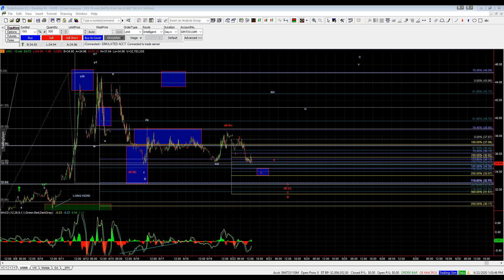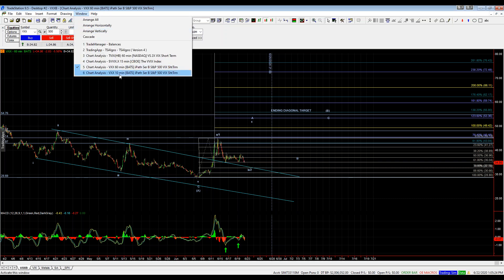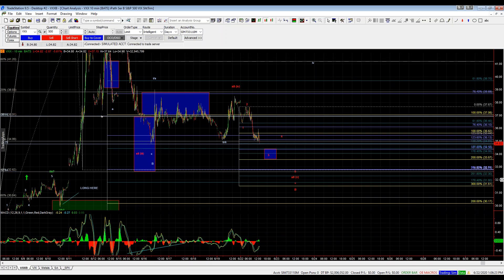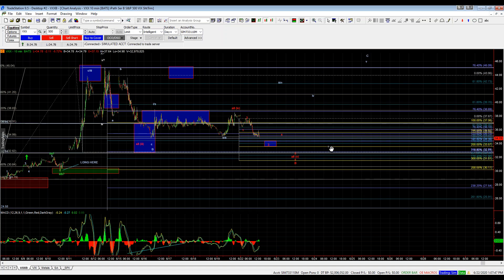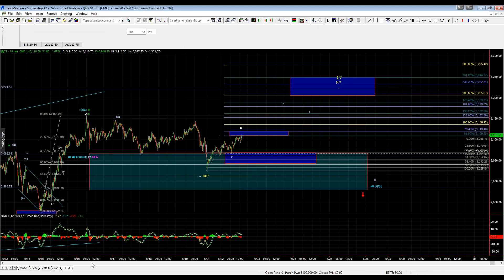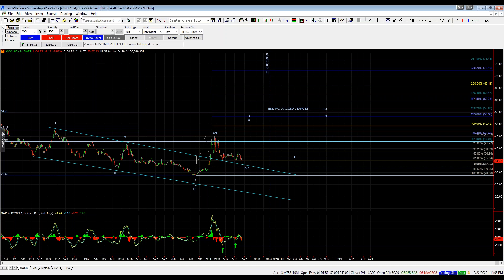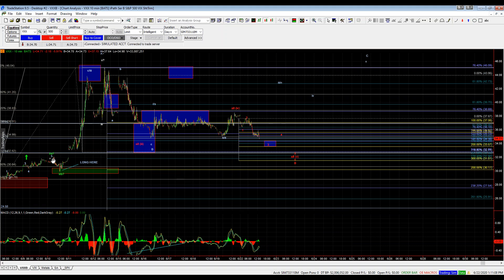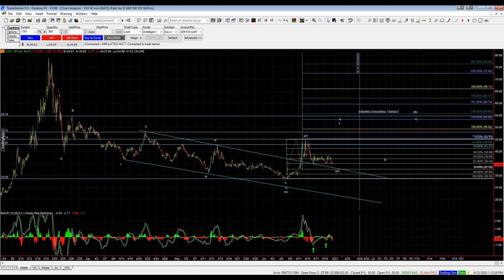Volatility Trading with Mike Golembesky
Mike Golembesky, host of the VIX Trading service discusses the wave counts on the VXX.  Mike, who also covers the U.S. equity indices and US Dollar as part of Avi Gilburt's main service at EWT, also shares his analysis of the S&P 500, Russell 2000 and DXY in this weekly video he hosts for members. Risk Disclosure: Investing (including futures and forex trading) contains substantial risk of loss and is not suitable for every investor. You could potentially lose all or more than your initial investment. Past performance is not indicative of future results.  EWT is not a broker-dealer or investment advisor, does not owe a fiduciary duty to you, and is not providing any customized advice that takes into account your specific circumstances. Any of your actions or forbearance from taking action based on our content or the use of our services is entirely at your own risk. View our terms